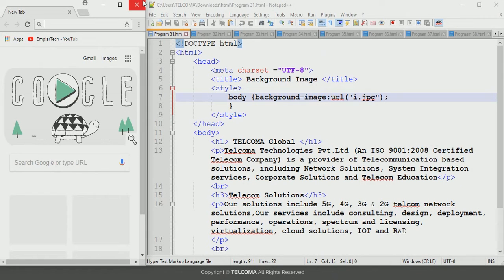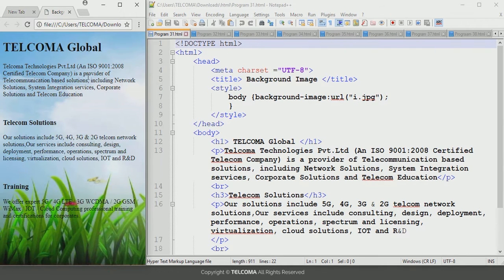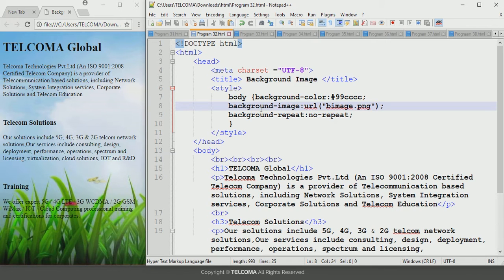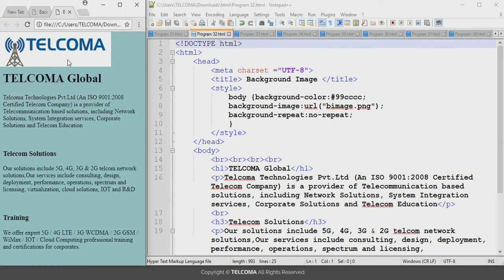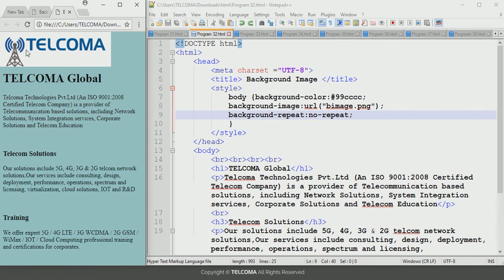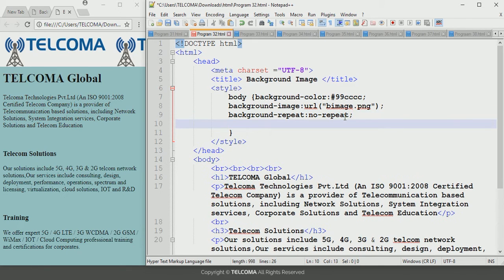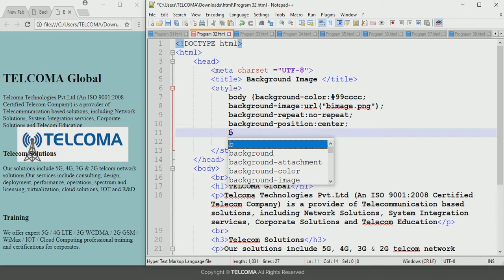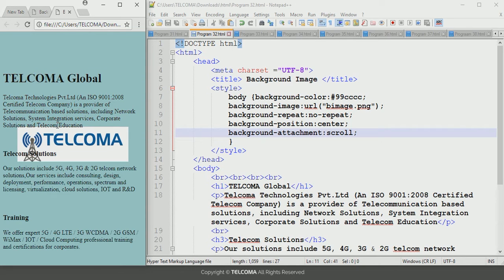28 CSS Background image property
The CSS `background-image` property in HTML5 is used to set a background image for an element. It allows specifying an image URL, and multiple images can be layered using commas.